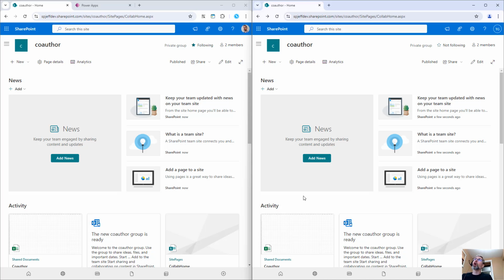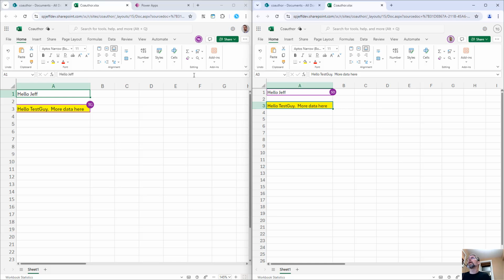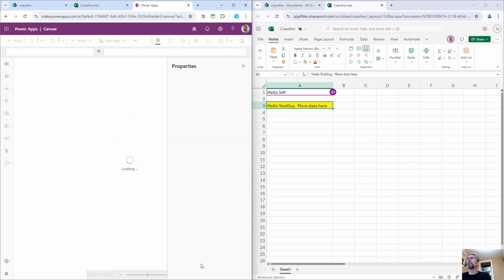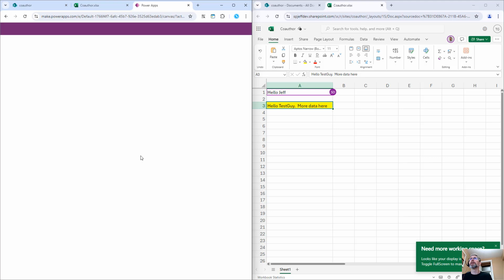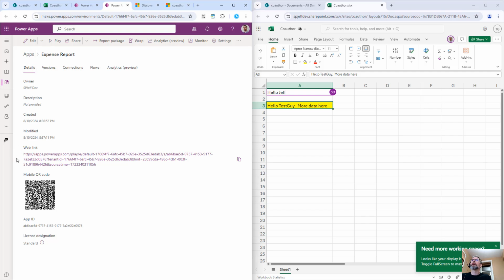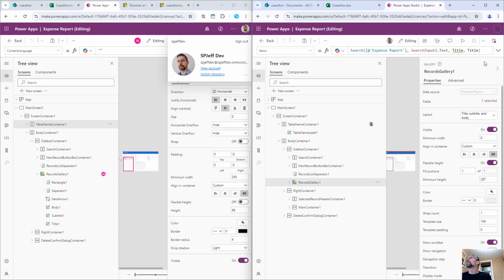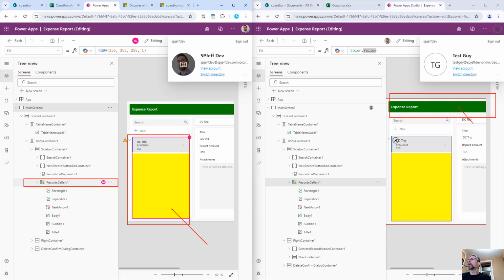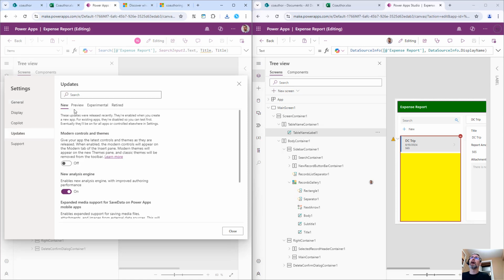Co Author PowerApps Canvas LIVE Multi User Editing